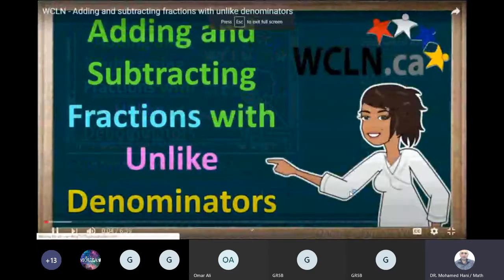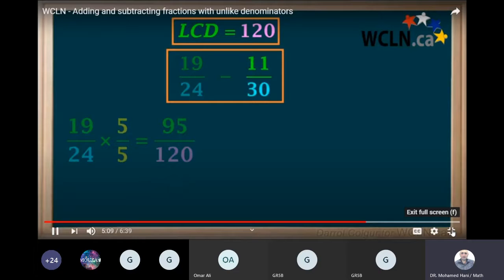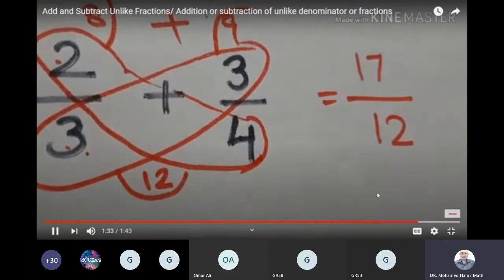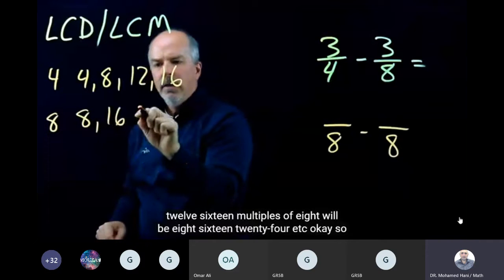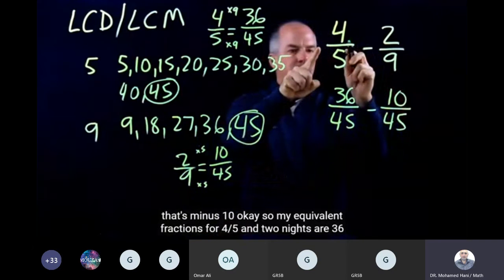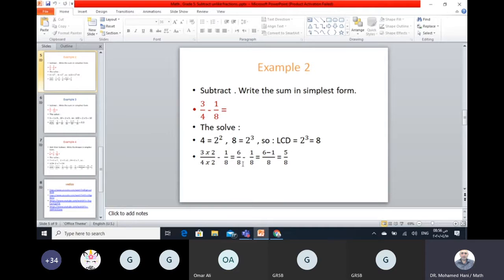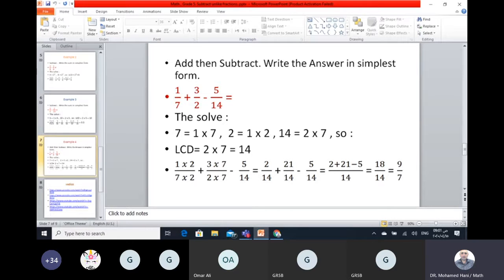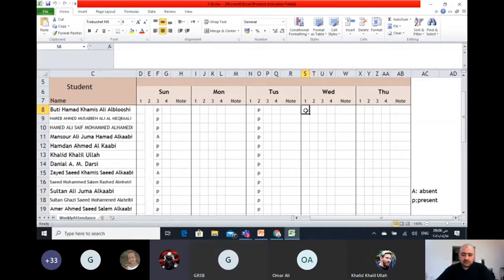Subtract unlike fractions